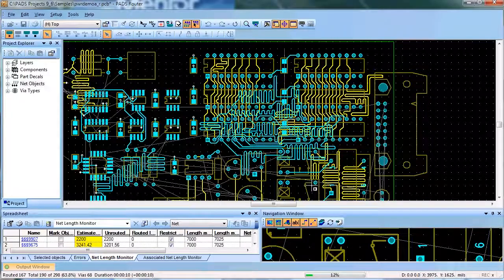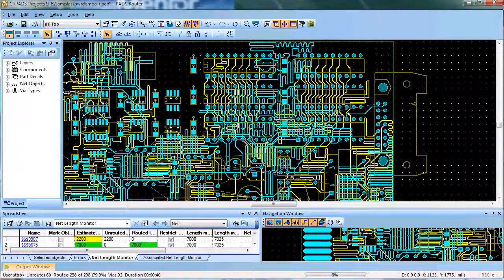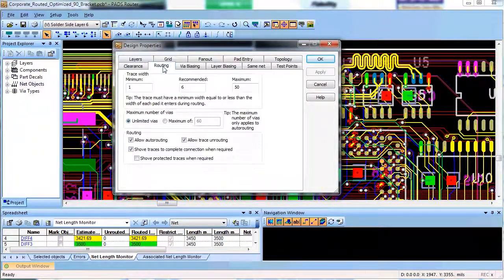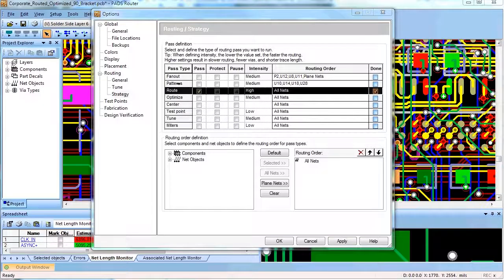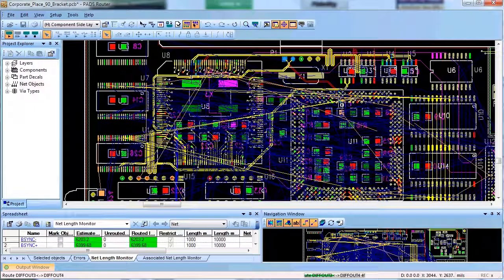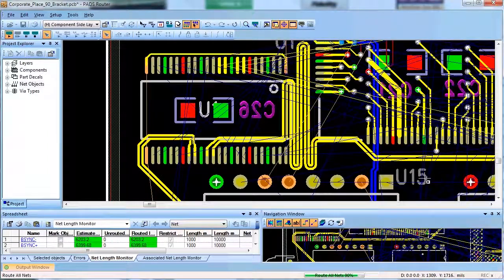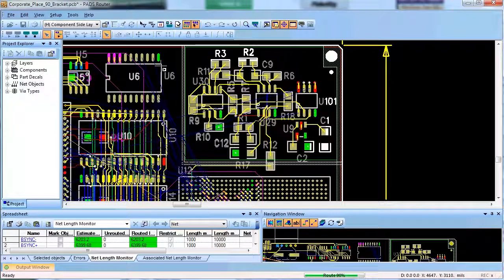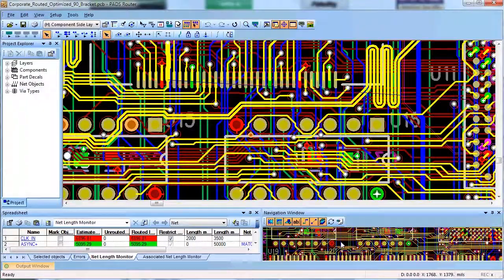PADS Autorouter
Autorouting with PADS enables easy, efficient layout and routing. Minimize trace rework, reduce design iterations and get newly designed boards to fabrication faster.